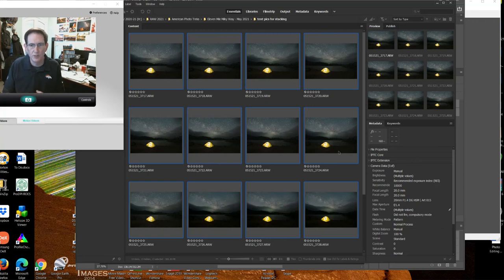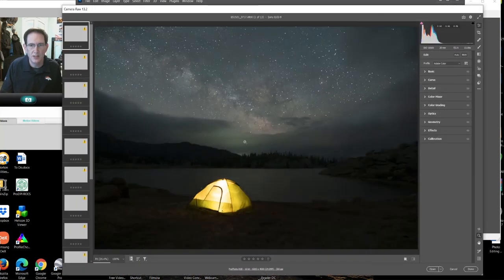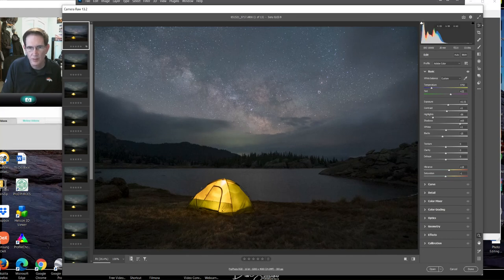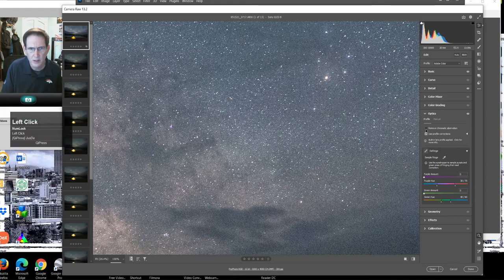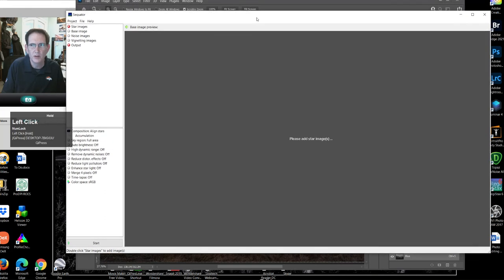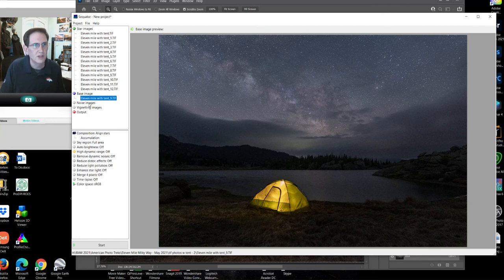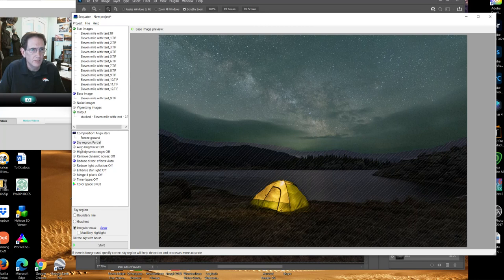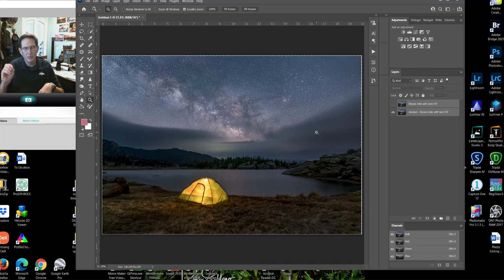How to Use Sequator with Fast Moving Clouds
How to prepare and stack nightscape images of the Milky Way using Sequator.  How to handle fast moving clouds.